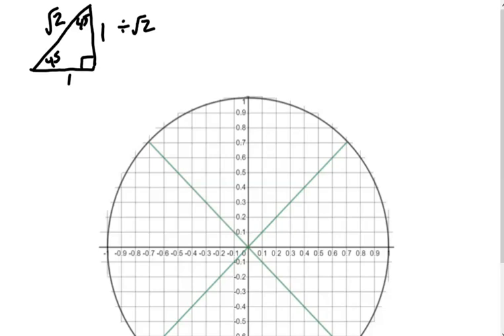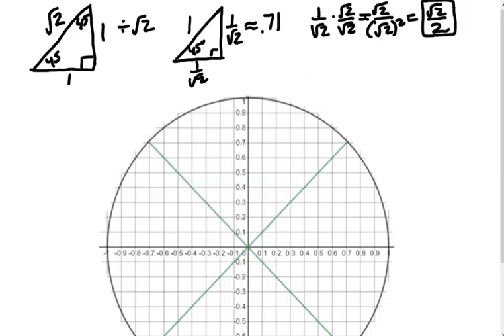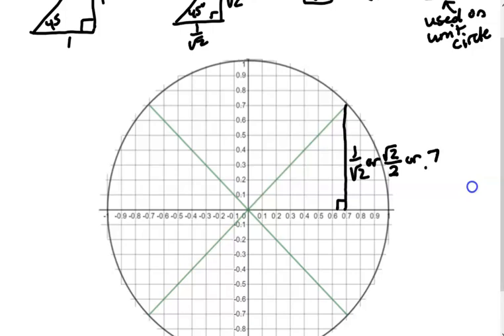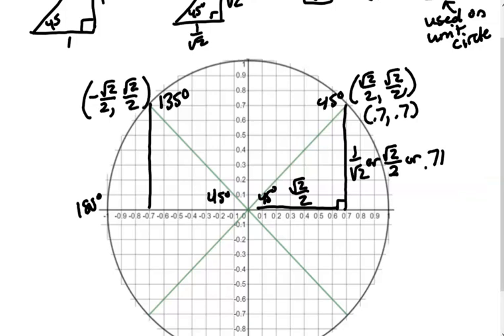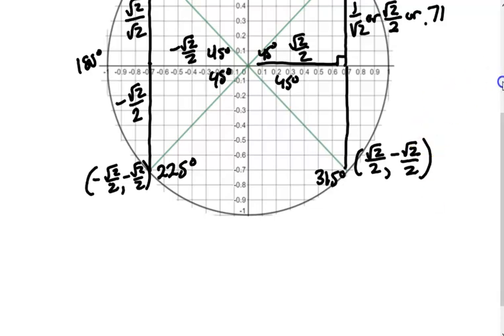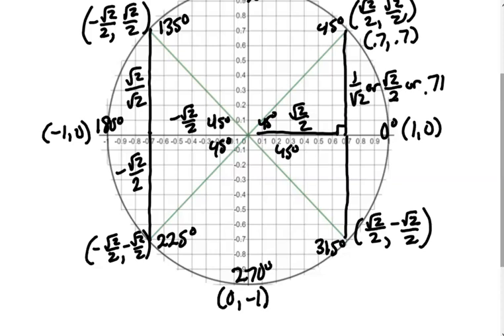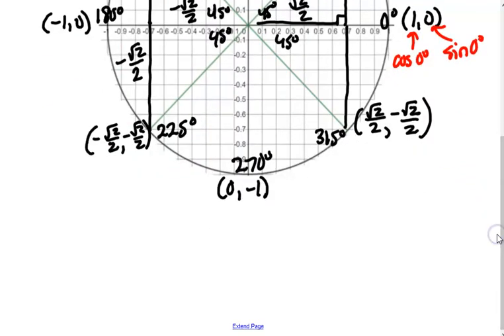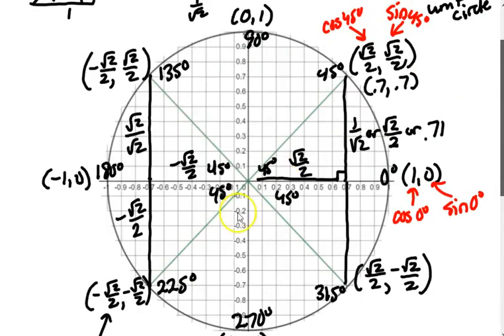TB 3A Unit Circle Pt 1 45 ref angle & quadrantal angles